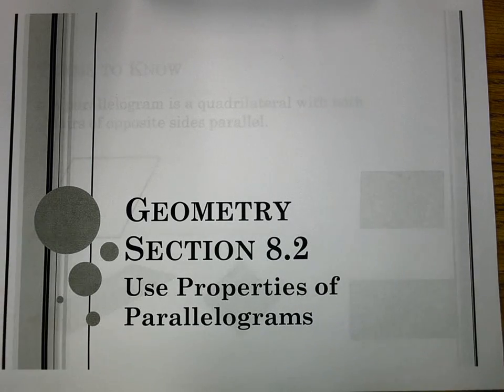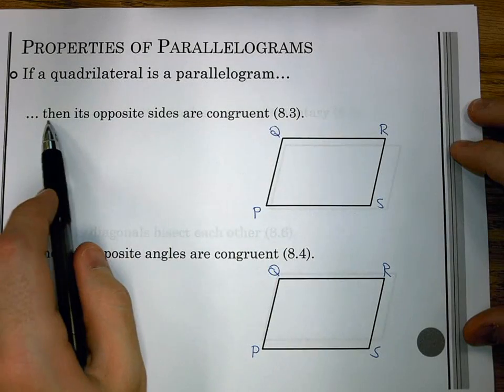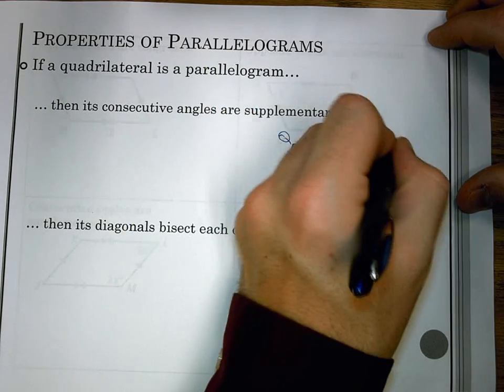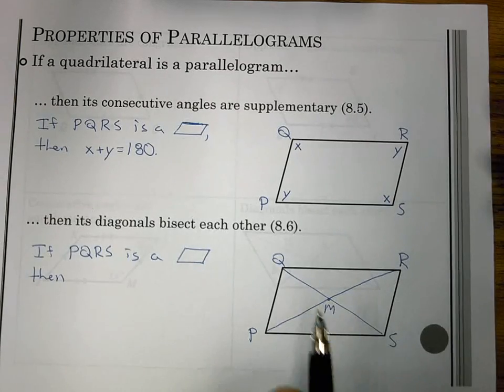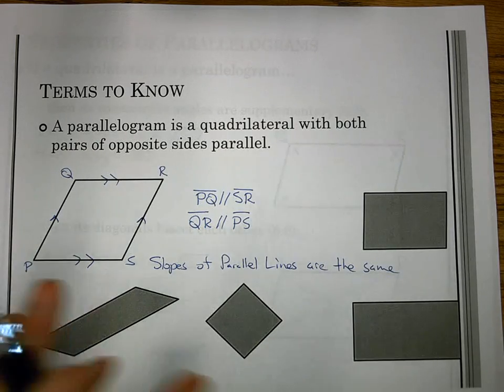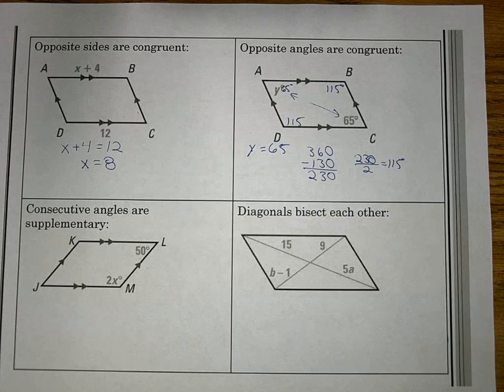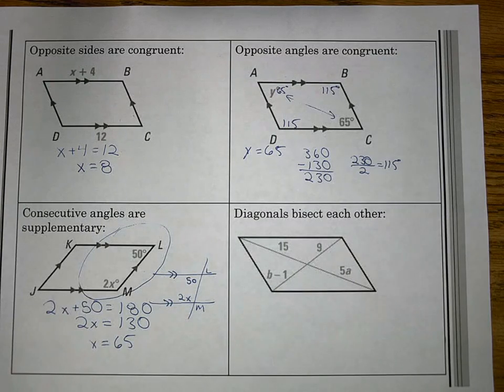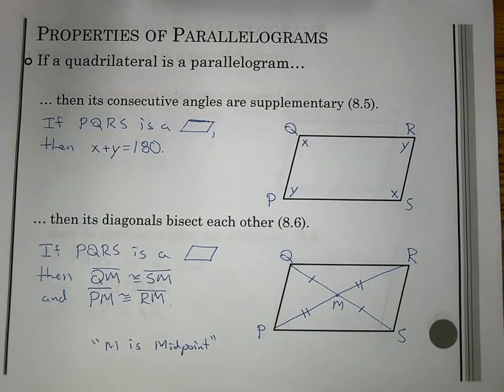Sec 8.2: Properties of Parallelograms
Lesson Notes on properties of Parallelograms